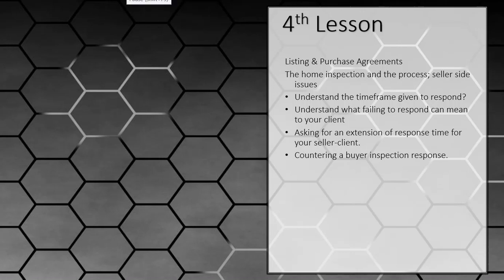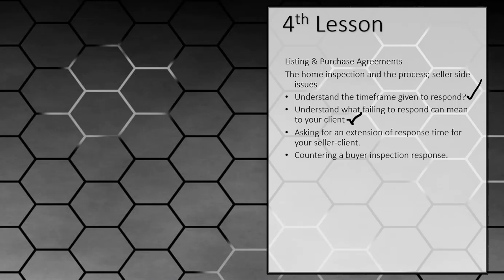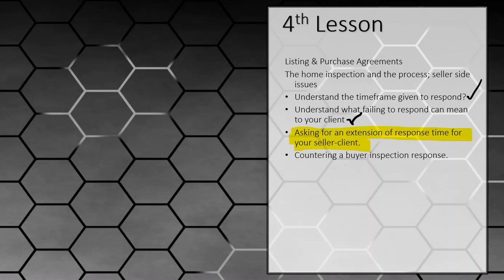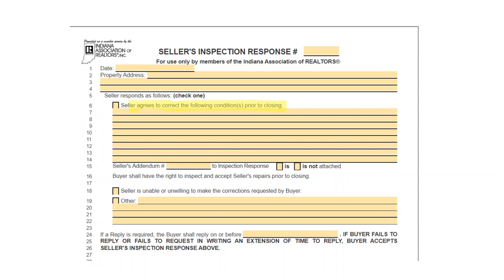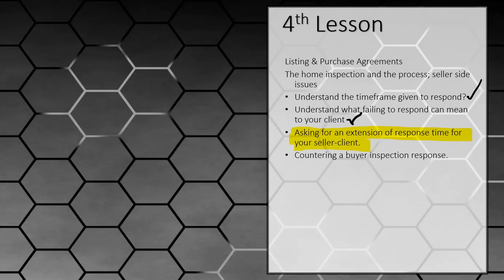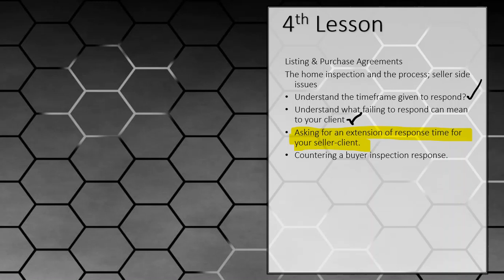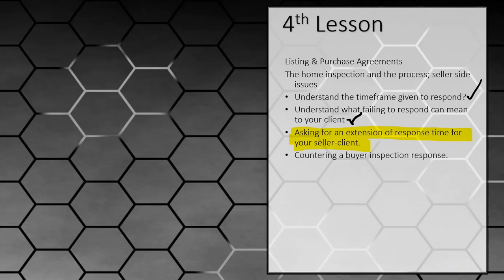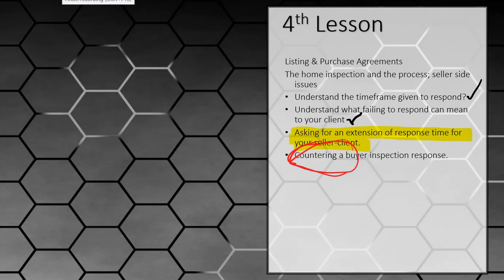30 Hour Post Licensing Course